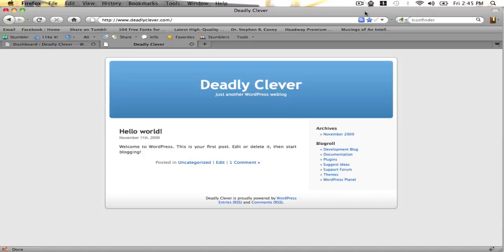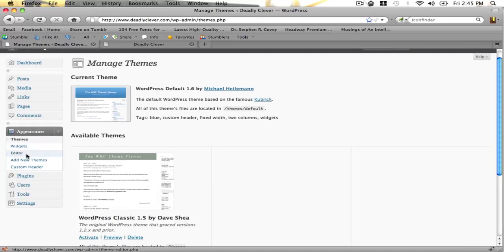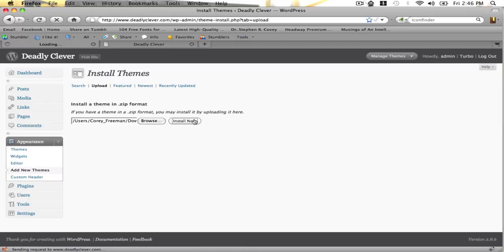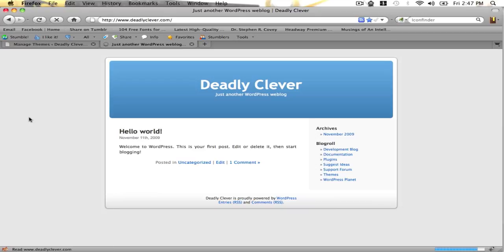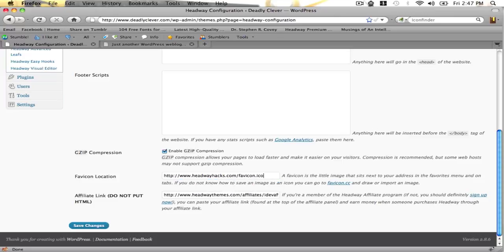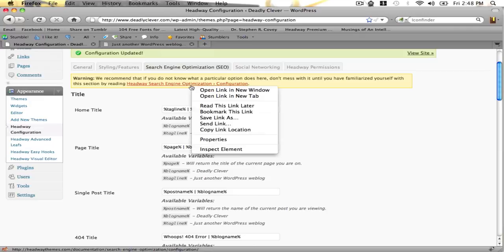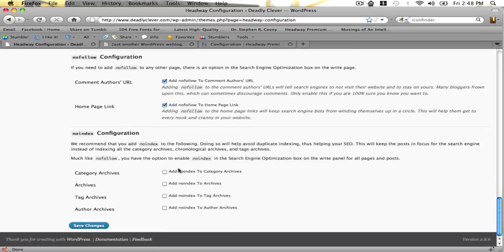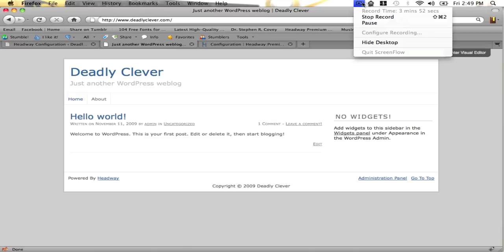How to Install Headway 1.5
Learn how to install Headway 1.5 to your standalone wordpress blog.